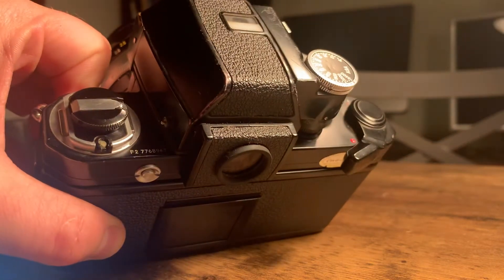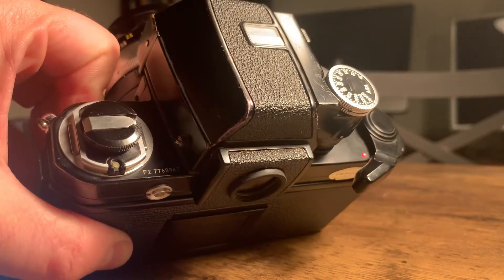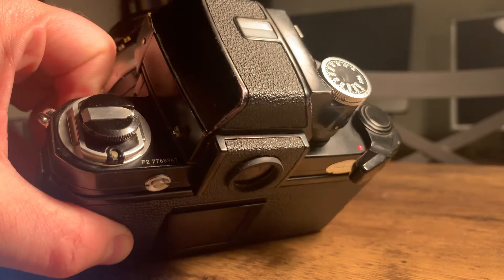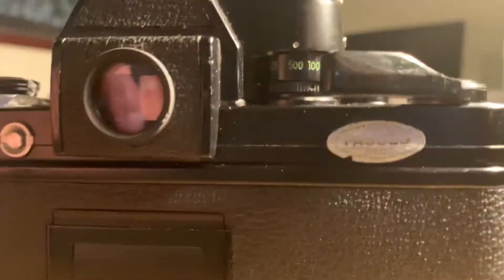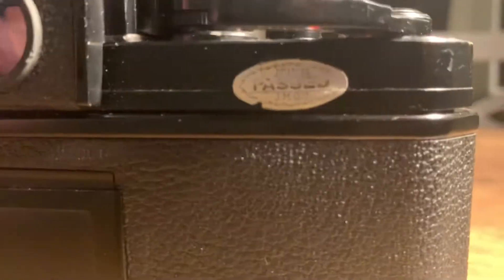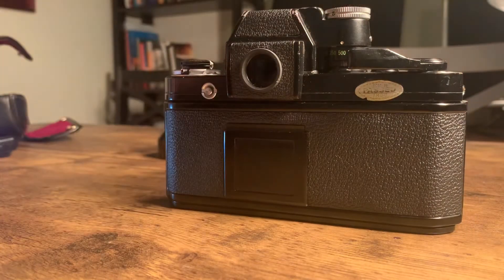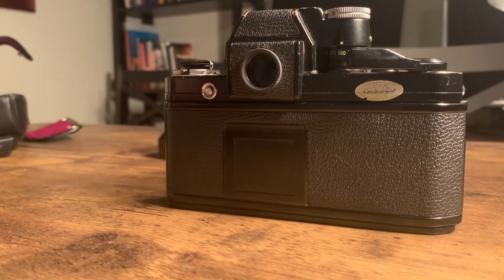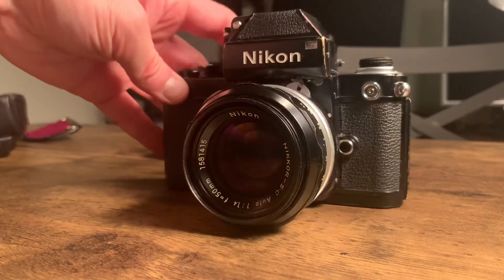Nikon F2 with 50mm f1.4 viewfinder meter test